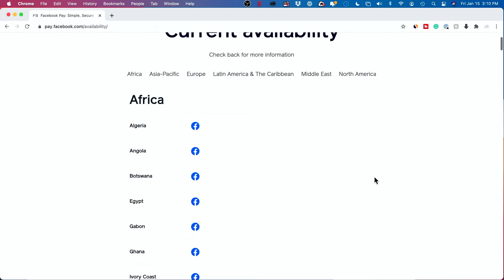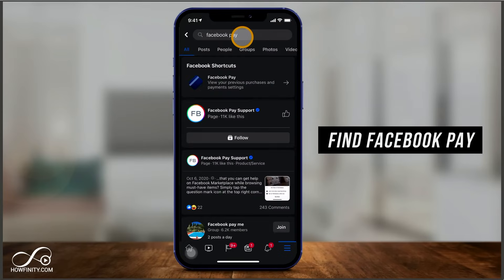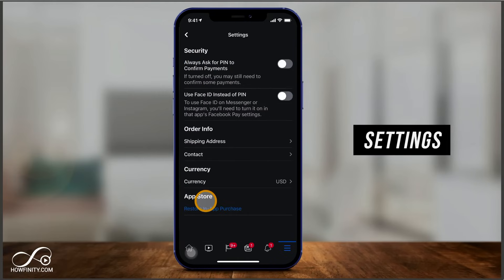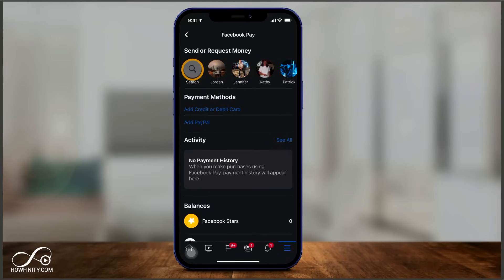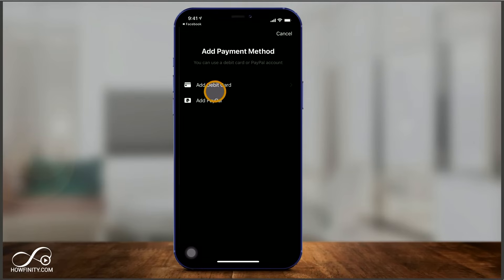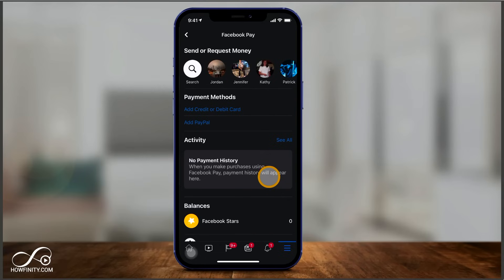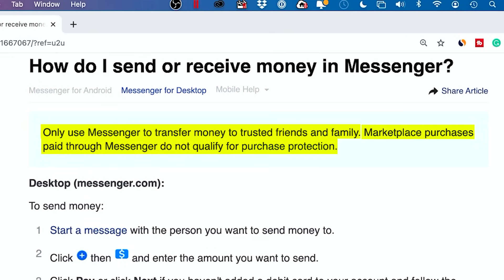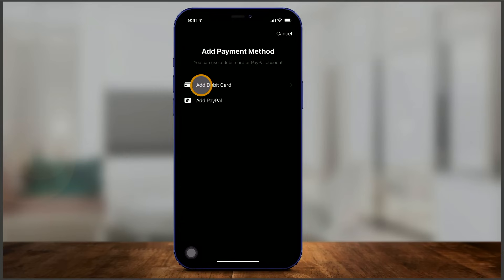How to Use Facebook Pay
Facebook Pay is a secure payment system from Facebook to send or request money to anyone.

You can also buy things on Facebook using Facebook Pay and use it for donation payments.

There are no fees for sending or requesting money from friends.

You can use Facebook Pay inside of Facebook and Messenger, Instagram, and WhatsApp.

Facebook Pay can be set up inside of the Facebook app.
Simply click on the menu icon and search for Facebook Pay.  You will need to link a debit or credit card to Facebook pay in order to receive or withdraw money.

Once you do, you can set a pin for more security under the settings tab.

To send or request money with Facebook Pay, choose a person on top or search for them.  Click on their name and it will open up Messenger.

In Messenger, it will ask you to type in the dollar amount, write a note and choose send or request.

If you haven’t linked a payment method, it will ask you do to so here.